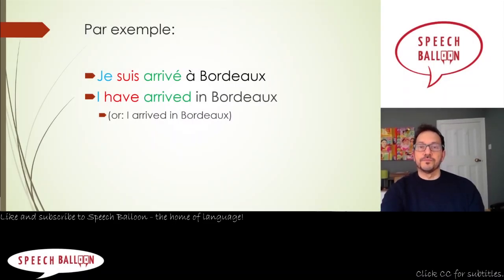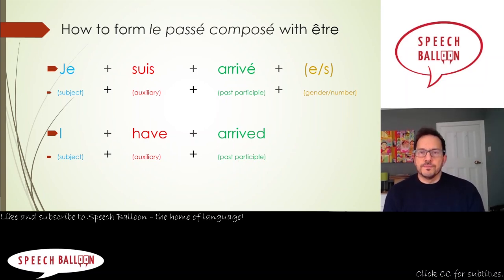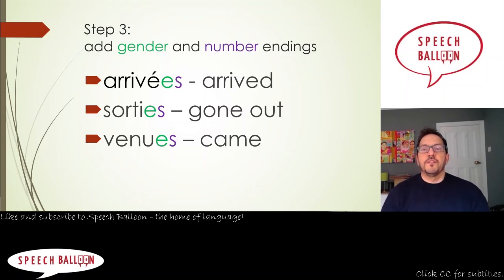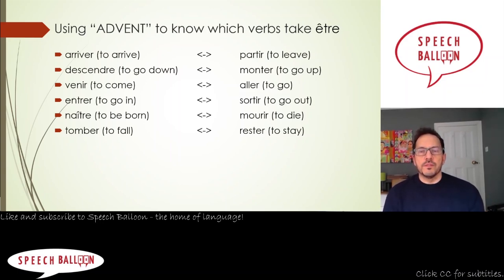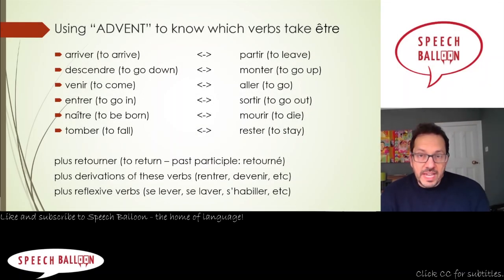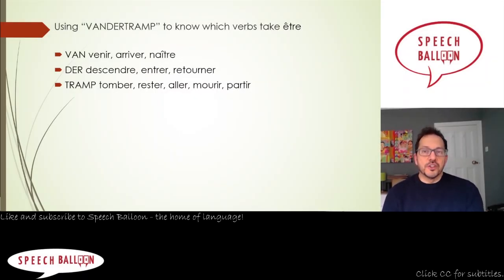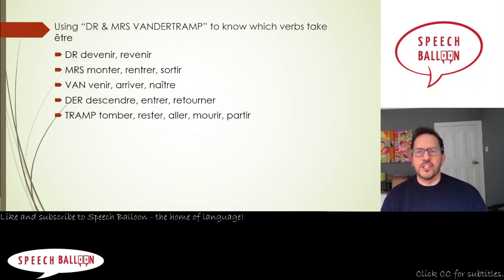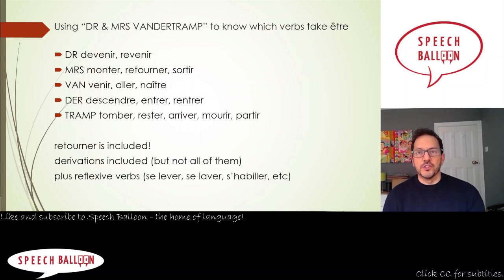Le Passé Composé - part 3 (French perfect tense) - auxiliary être - Vandertramp - Advent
être + past participle